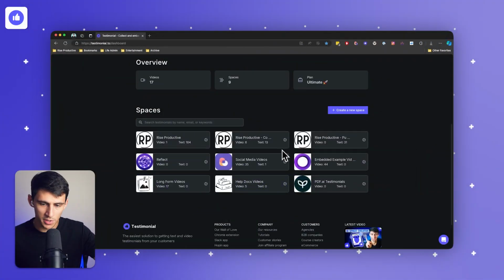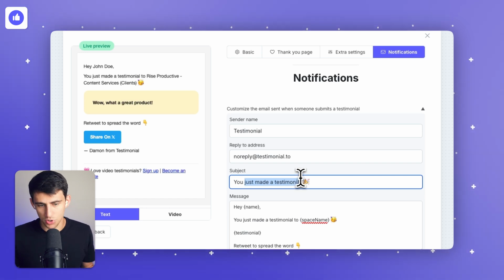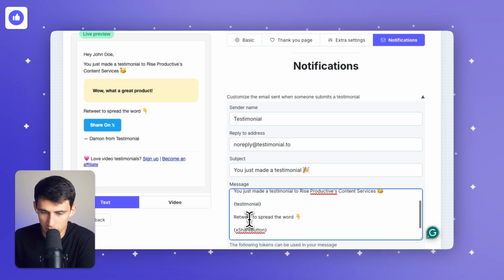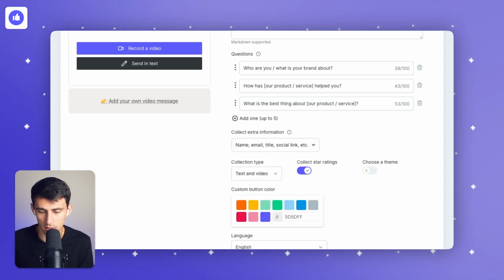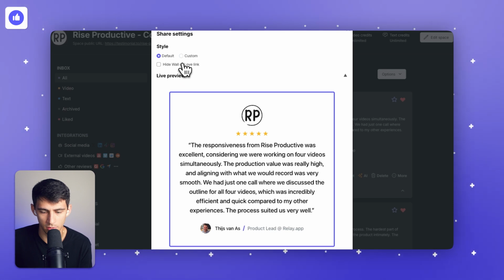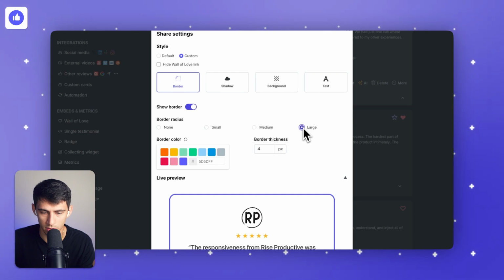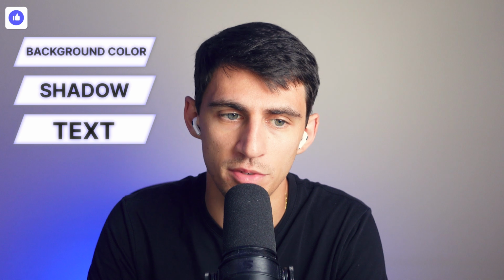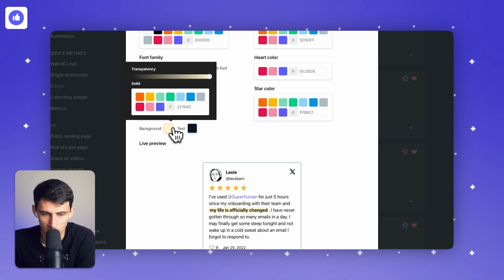5 Amazing Testimonial.to Product Updates!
Discover the latest updates from Testimonial, where we're rolling out exciting new features to elevate your user experience. We’ll show you how to take full advantage of these enhancements, ensuring your testimonials are as personalized and impactful as possible. As Steve Jobs once said, 'Details matter, it's worth waiting to get it right,' and with these updates, you can fine-tune every detail of your testimonial system.

In this video, we focus on customizing email notifications, giving you the power to tailor responses for each testimonial submission. This ensures that every interaction feels unique and genuine, reflecting your brand’s personality. You’ll also learn how to make adjustments easily—no more one-size-fits-all messages!

Beyond emails, you'll now have more control over how individual testimonials appear on your website. Customize borders, fonts, and colors to fit your brand’s style and embed testimonials effortlessly. As Oscar Wilde wisely noted, 'Be yourself; everyone else is already taken,' and with these tools, your brand can shine with originality.

Finally, we dive into the advanced customization options for the Wall of Love, letting you create a visually cohesive and engaging showcase for your testimonials. Stay ahead of the curve with these powerful tools that will make collecting and displaying feedback smoother than ever.

⏰ TIMESTAMPS:
0:00 Introduction and New Features
0:24 Customizing Testimonial Email Notifications
1:17 Linking and Previewing Testimonials
2:24 Styling and Embedding Individual Testimonials
3:32 Wall of Love Customization and Conclusion